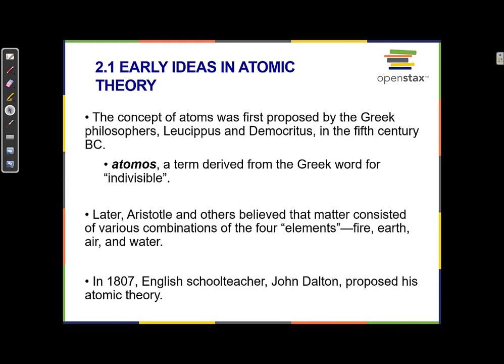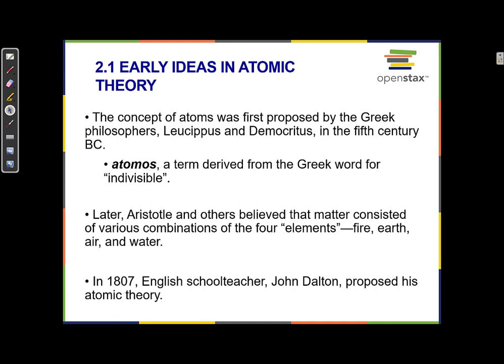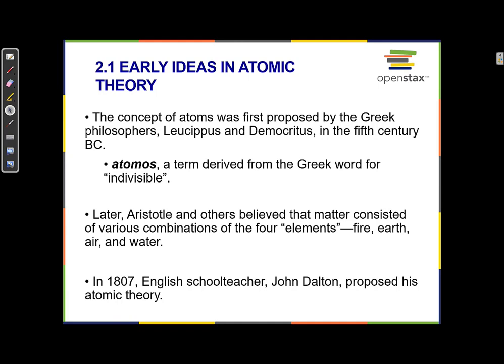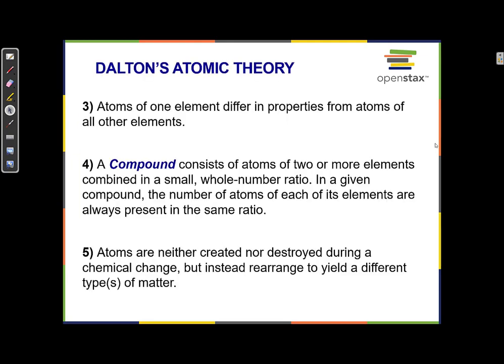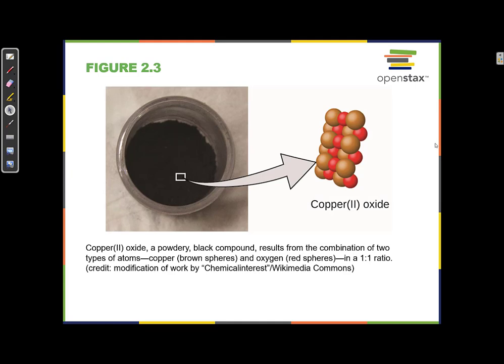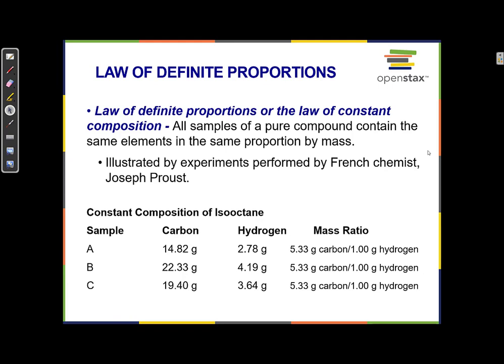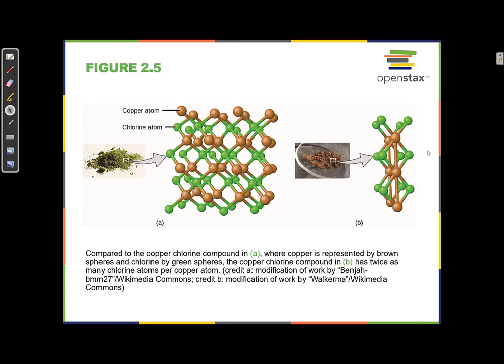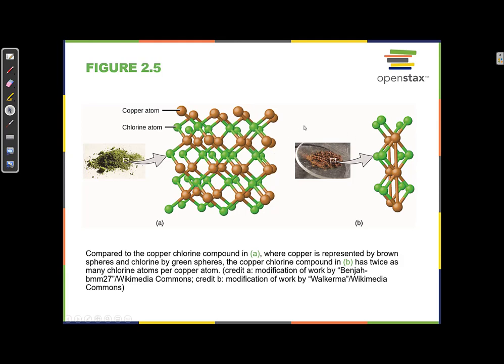2.1 Early Ideas in Atomic Theory